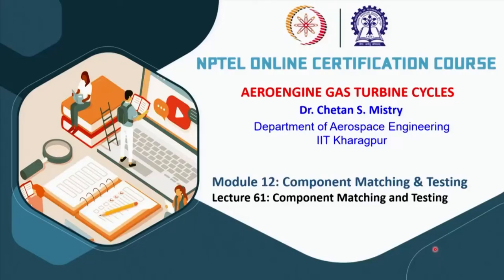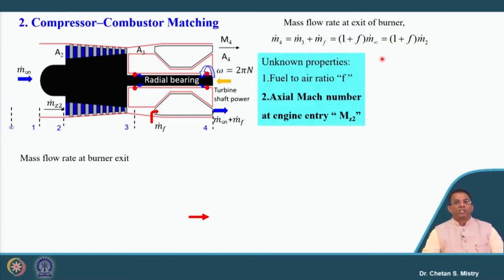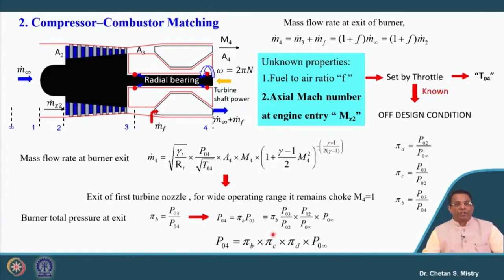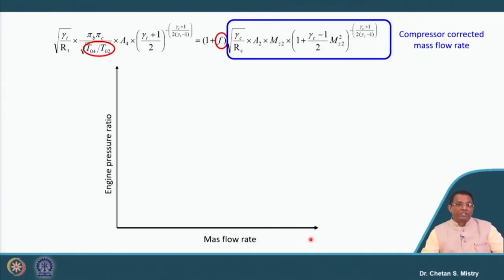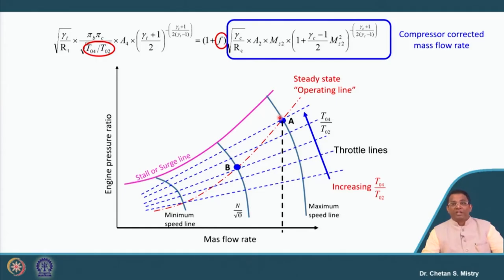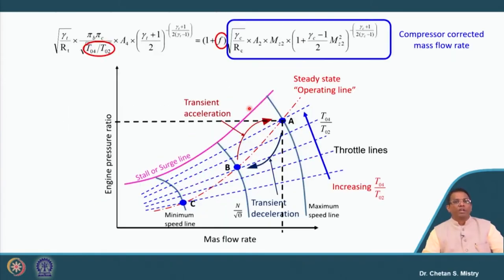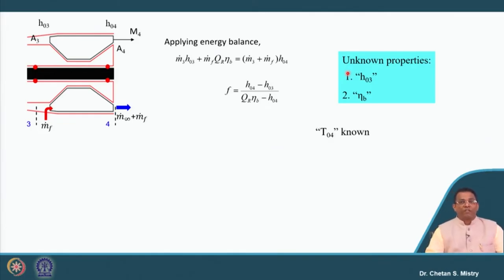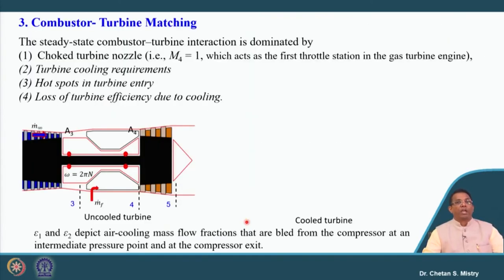Lec 61: Component Matching and Testing (Contd.)